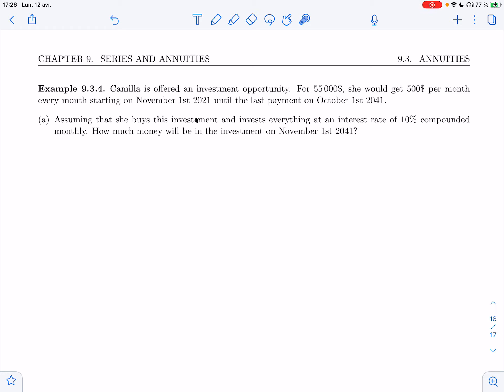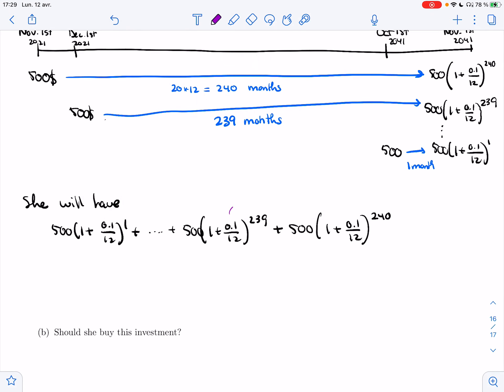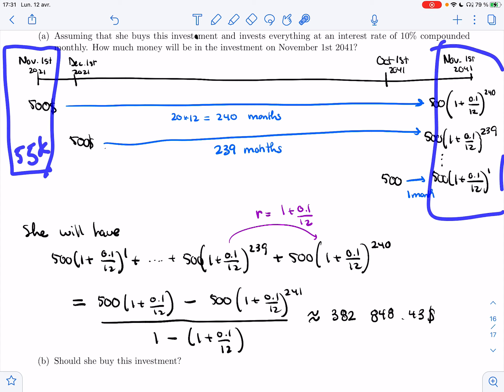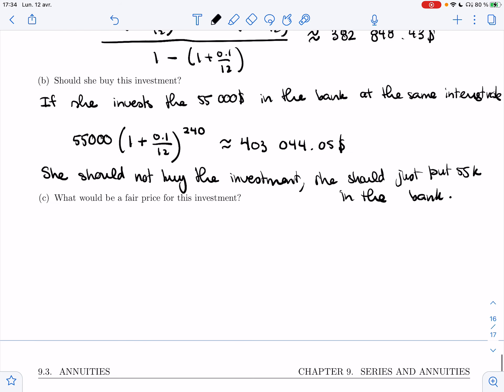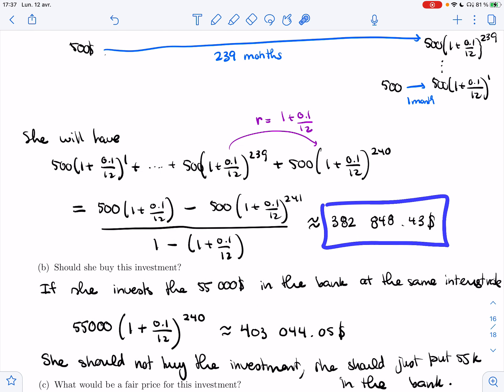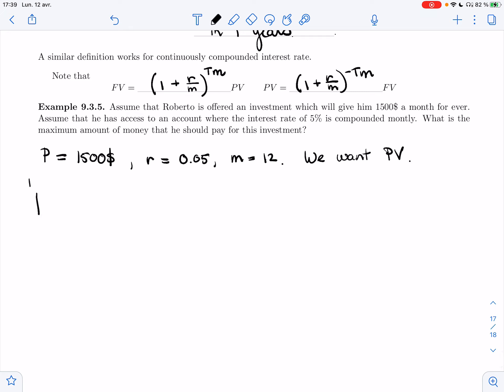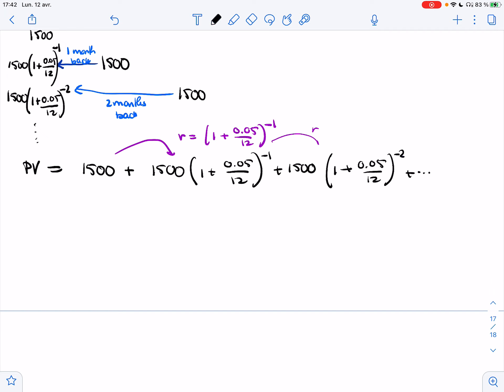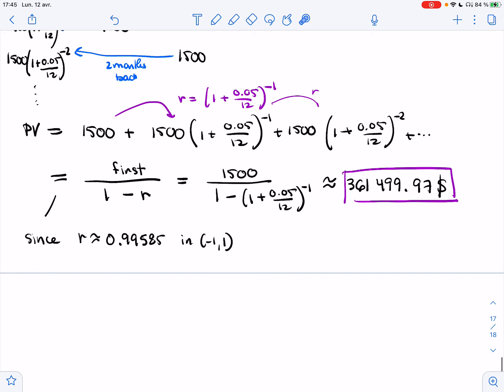Calculus 2 (203) - 9.3 - Annuities (Video 3)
It covers the following items :
Example 7.2.19"